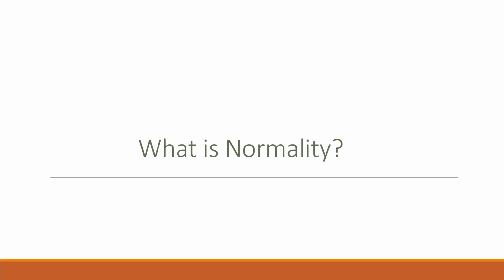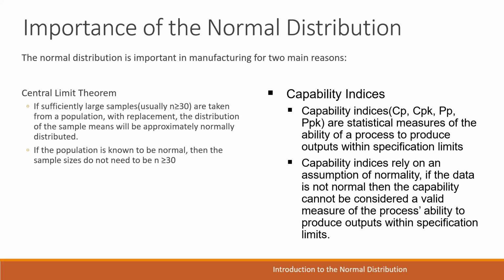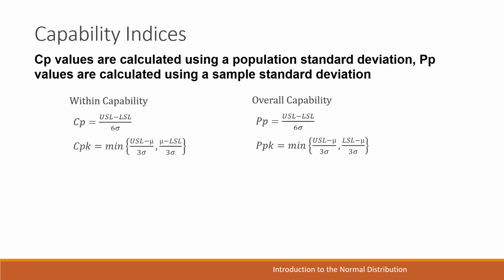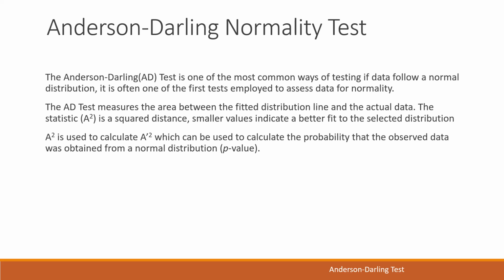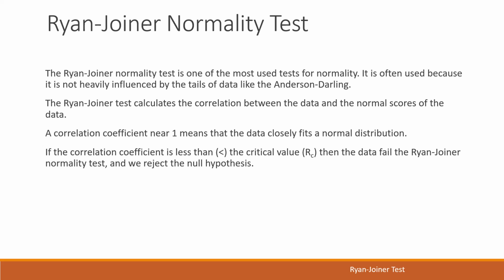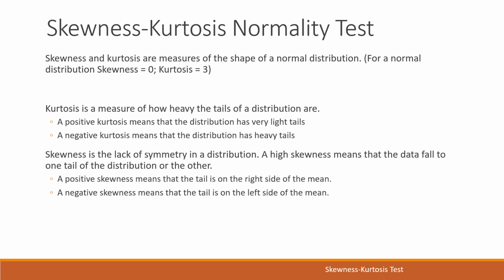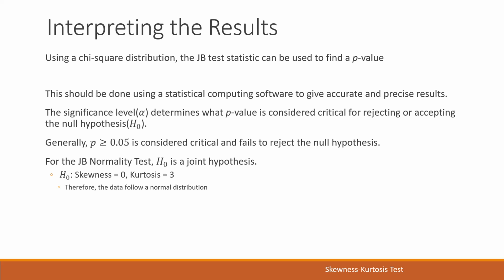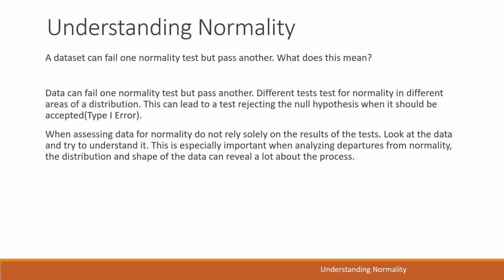Understanding Normality - Quality Engineering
Hello,
This is the first in my series on quality engineering. I hope you enjoy it and learn something too. If there is a topic within quality engineering, or engineering in general. Hopefully I know the answer but if not I will find somebody who does and will help share that information. And I am always excited to learn more.

Lucius